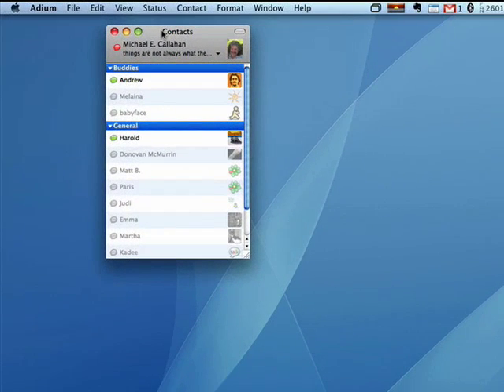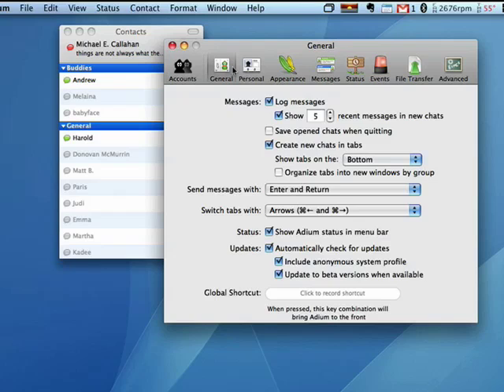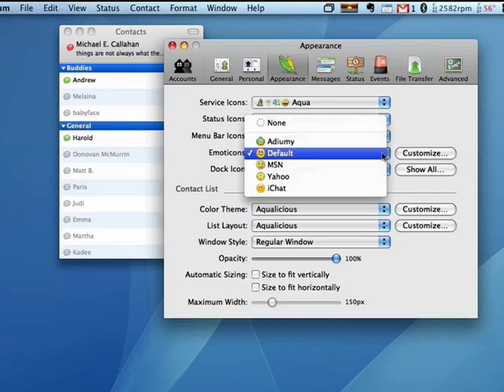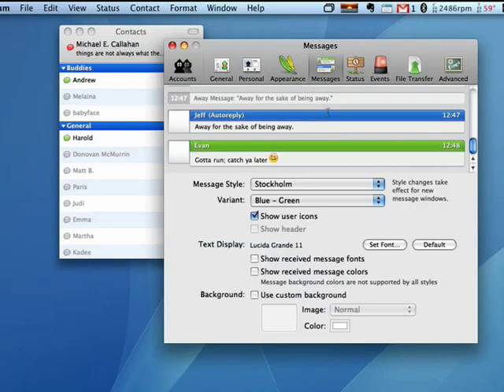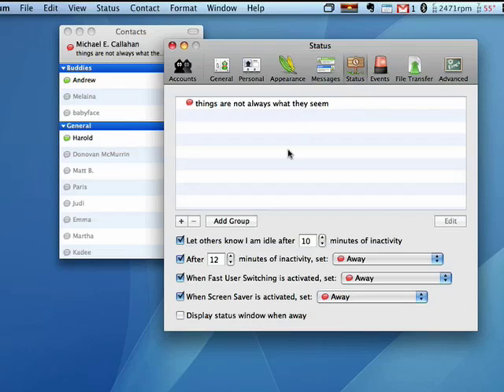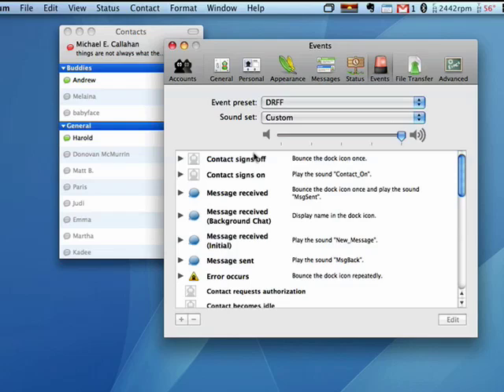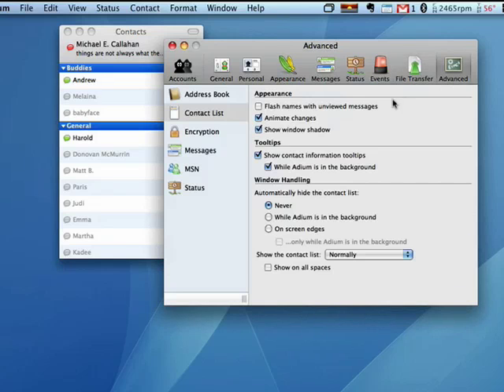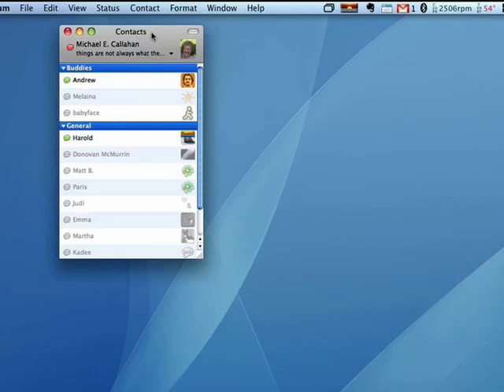Tweaking Adium to work the way you work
Some people like to use software just the way it comes. Others like to alter it so it works the way they want it to. Adium gives you plenty of options you can change to customize and tweak Adium so it works the way you like to work. From the way it responds in your absence to the colors of messages, Adium lets you decide.  A Internet tutorial by butterscotch.com.  Distributed by Tubemogul.